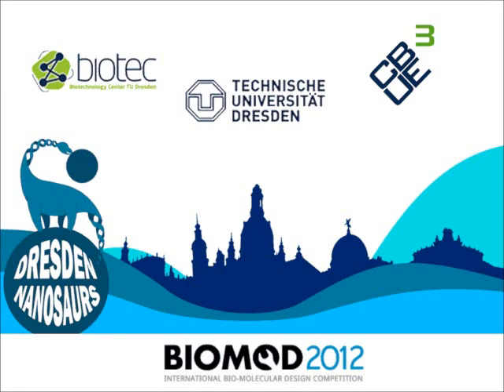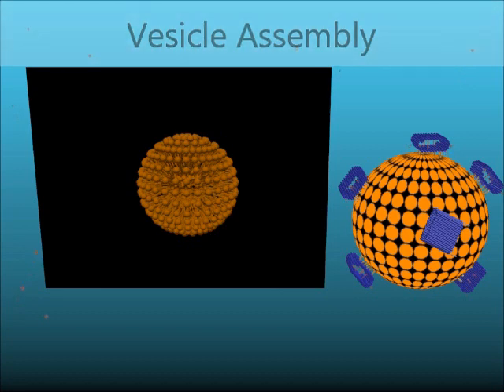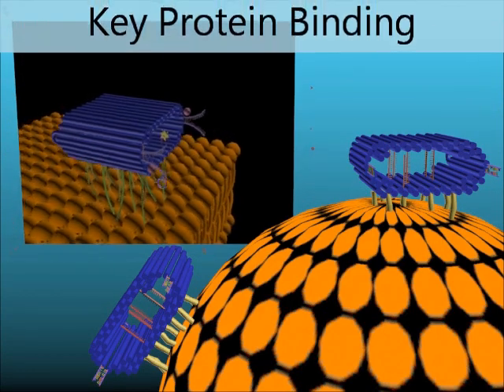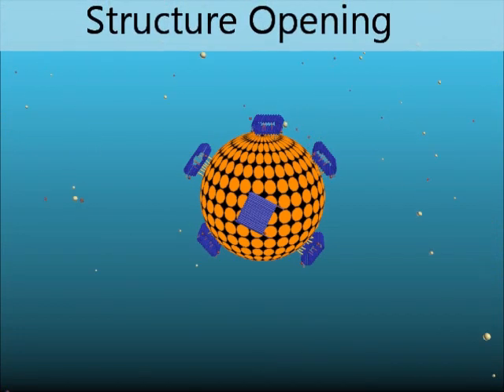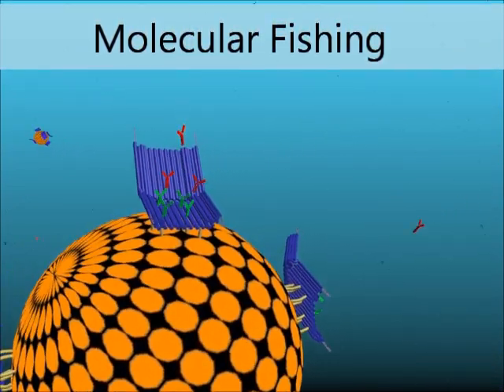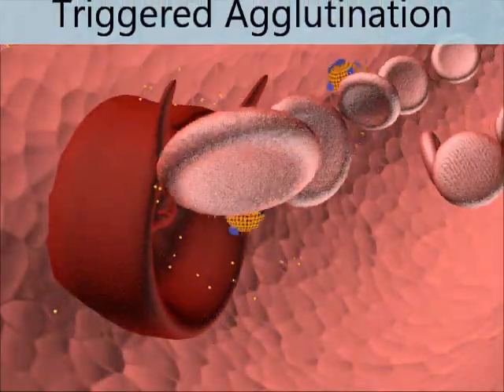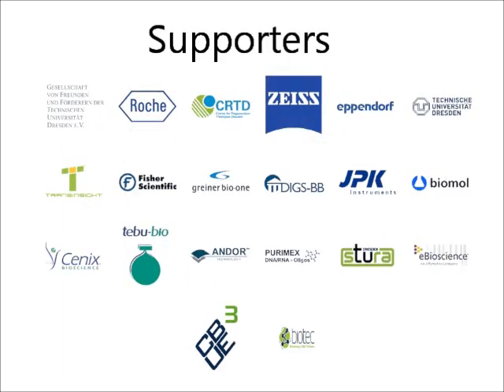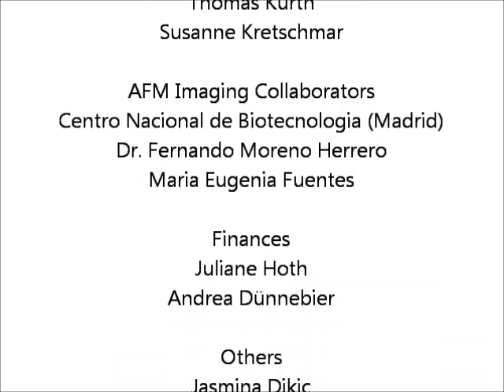BIOMOD 2012: Dresden Nanosaurs - Signal-Driven Tethering System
The Dresden Nanosaurs, 9 students from TU Dresden, went together on an adventure in the bionanomolecular world during summer. We developed for the BIOMOD competition 2012 a signal driven-tethering system.

For more information about our Project feel free to browse our homepage.